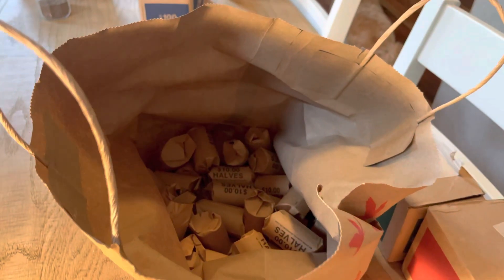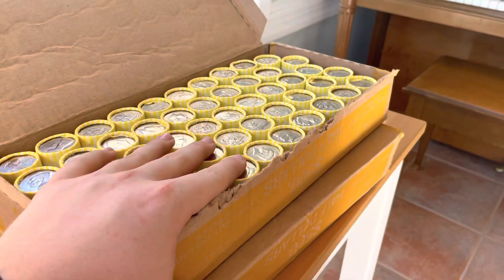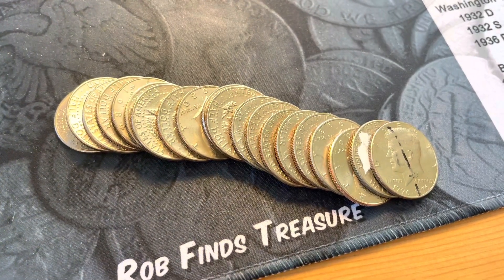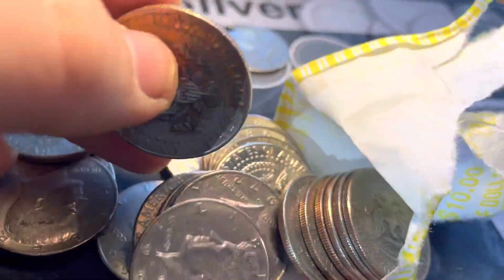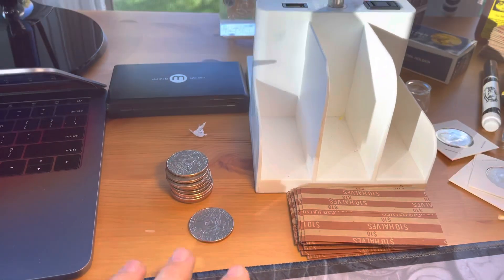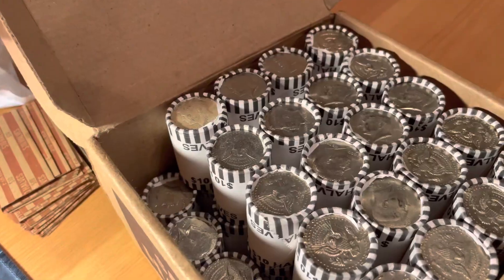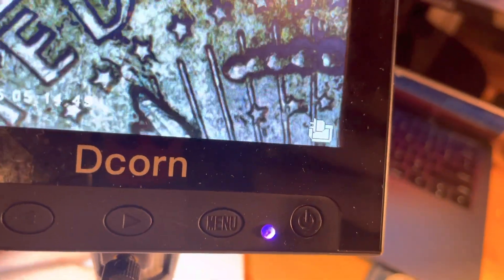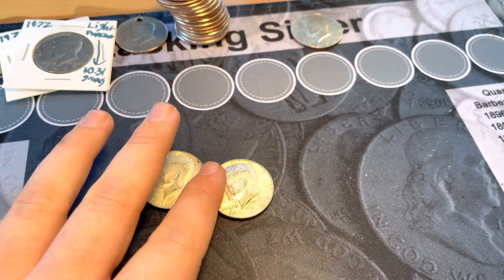$2,000+ Half Dollar Hunt - Old Silver and Varieties Found! (And Many Silver Enders)